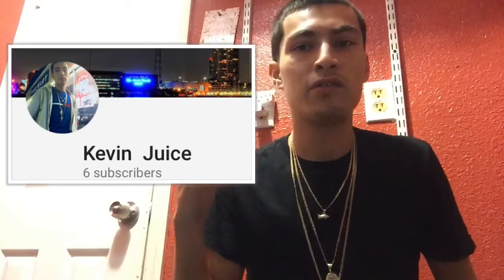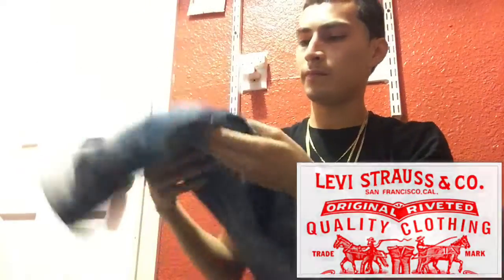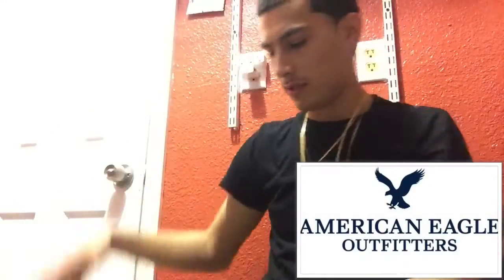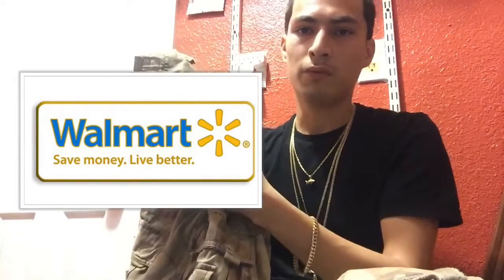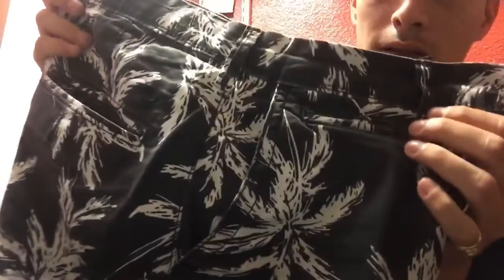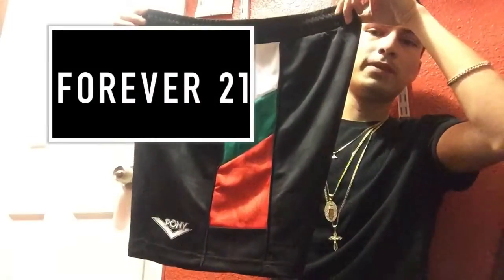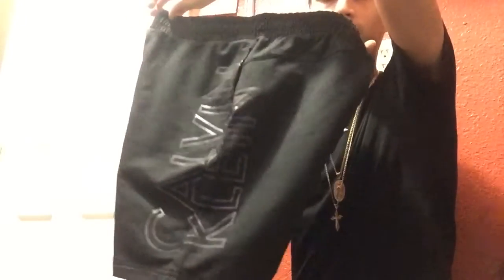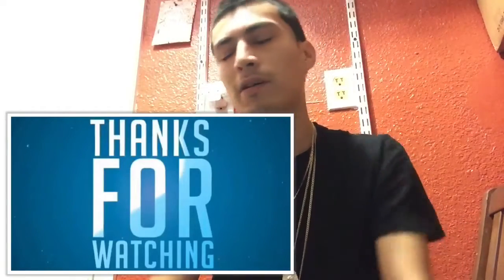SHORTS COLLECTION ( MEN STREETWEAR ) 2018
Thanks !